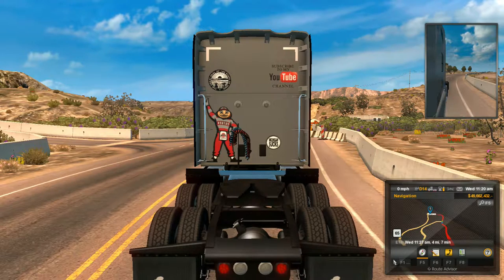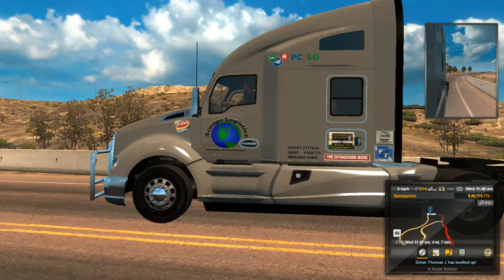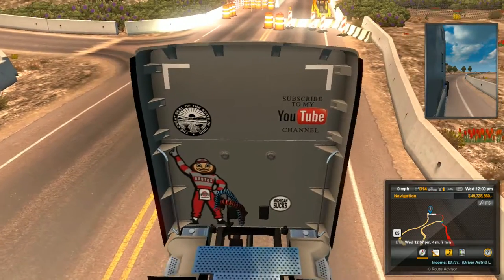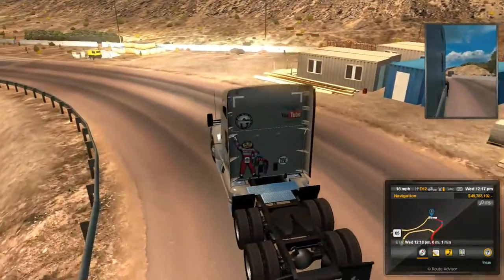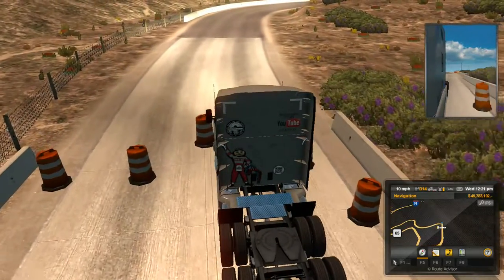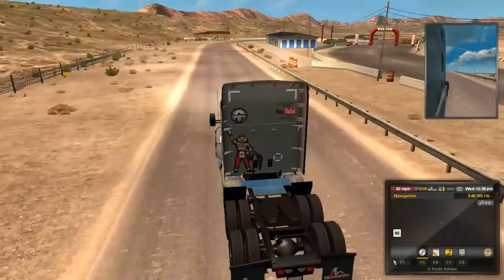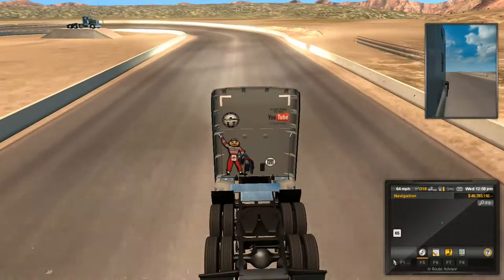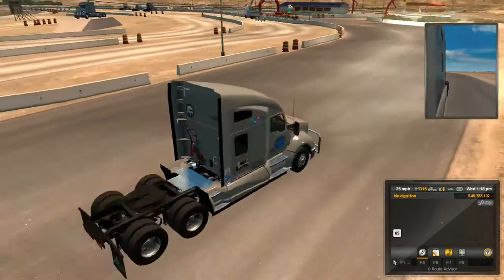ATS Truck Racing Circuit, Start Your Engines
ATS Start your Engines achievement
Start the Truck Racing Circuit